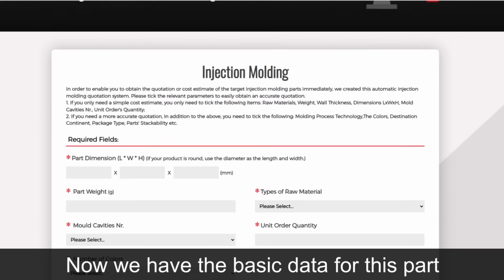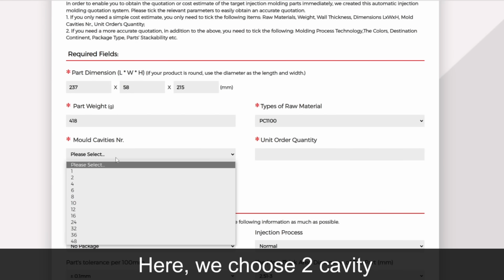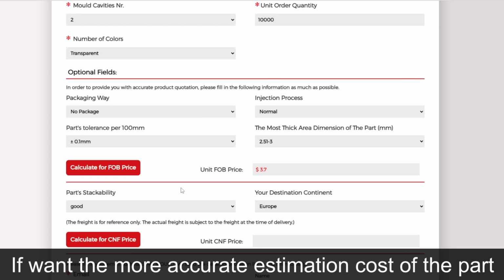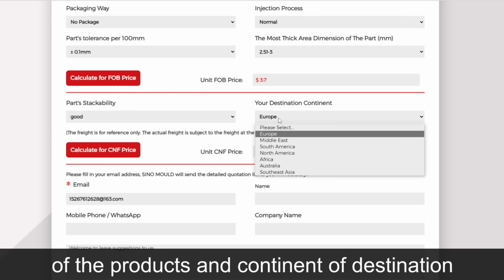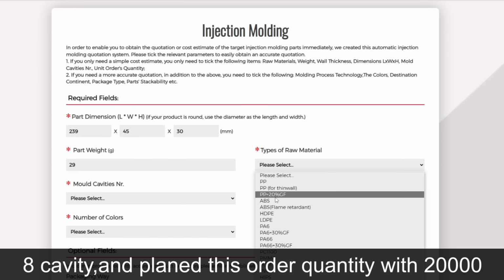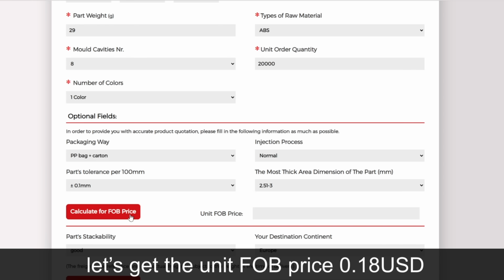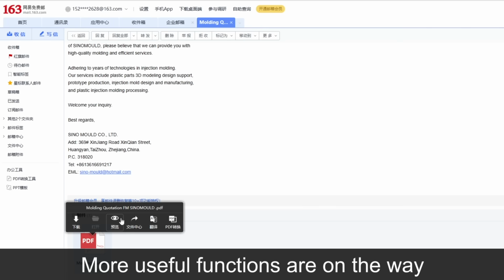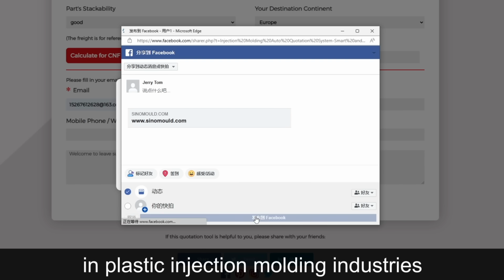Injection Molding Automatic Quotation System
Sino Mould Automatic Quotation System makes plastic injection molding cost estimation easier and faster for customers. Just fill in your product information and get plastic injection molding quoted immediately.
Watch this video and feel free to try it out. If it works, please click like and leave a message!

SINO MOULD
Address 369# XinJiang Rd., Xinqian Street, Huangyan Taizhou, Zhejiang, China